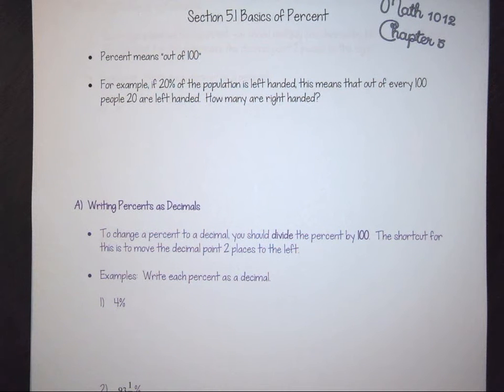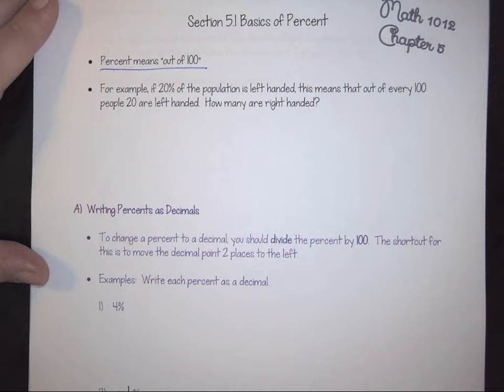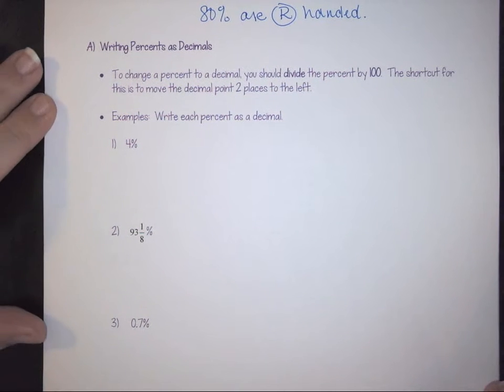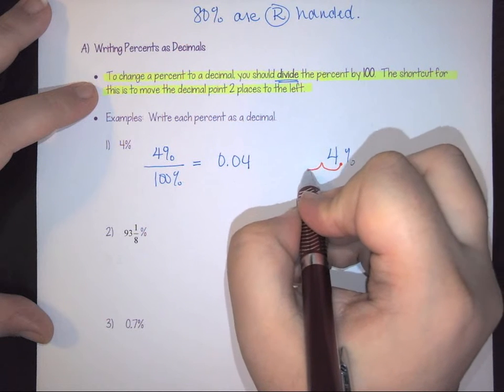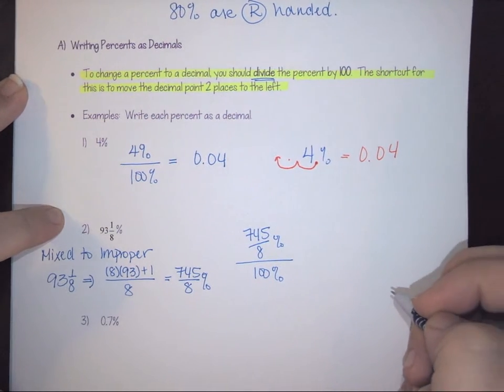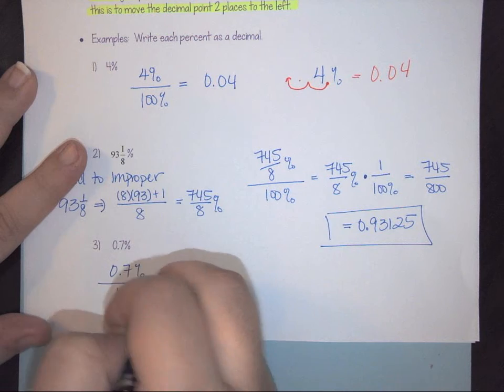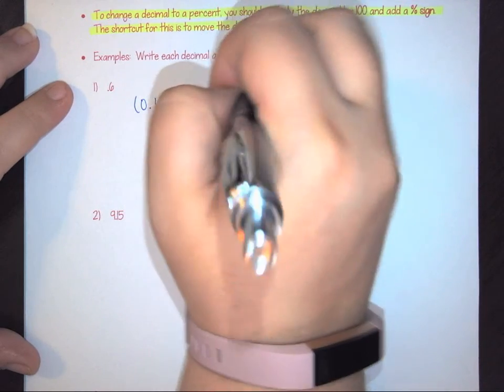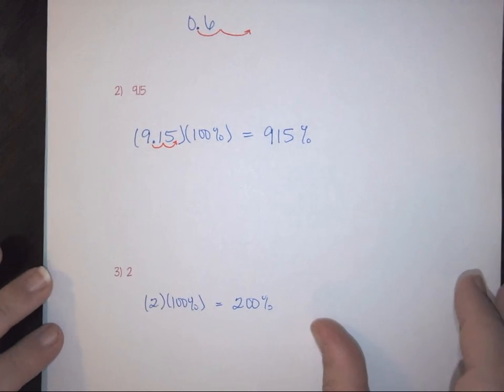Decimals and Percents - Foundations of Mathematics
This video shows how to covert from decimals into percents and from percents into decimals.